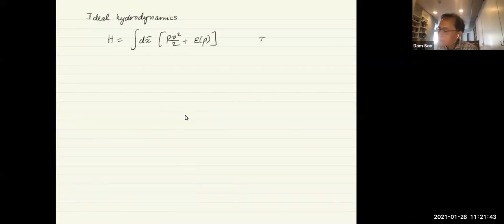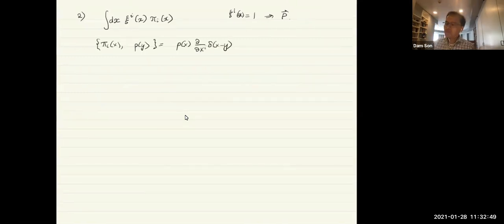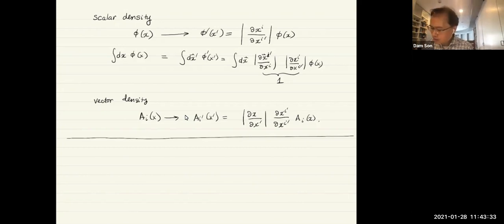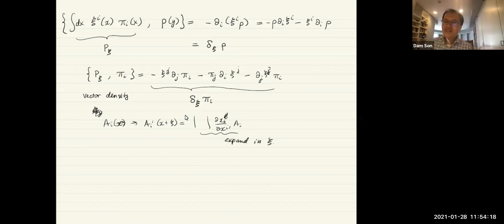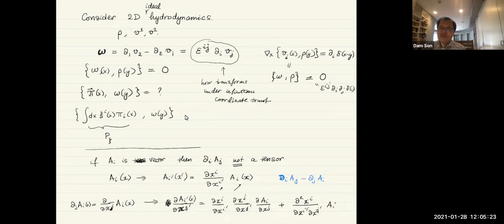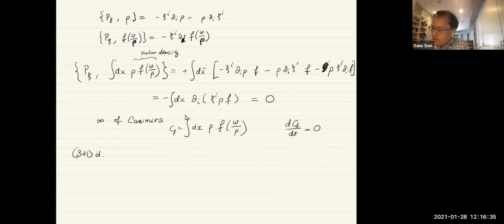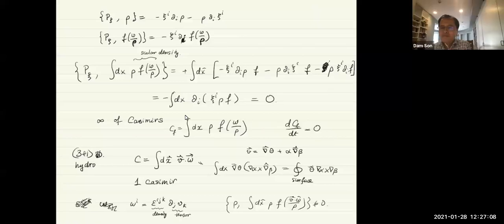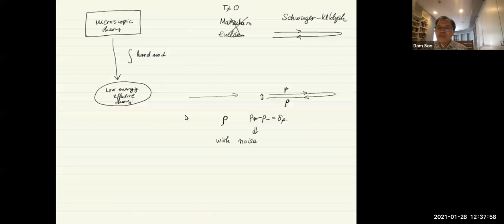Advanced Hydrodynamics, Lecture 6